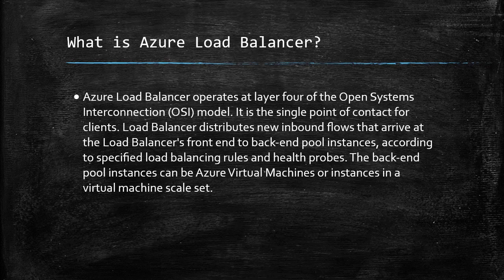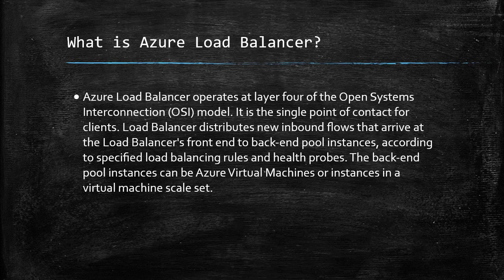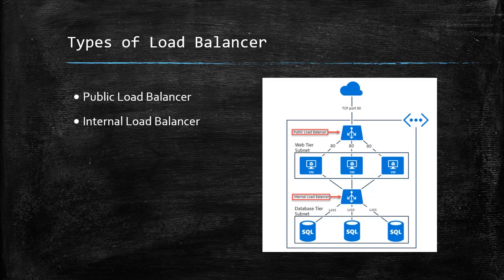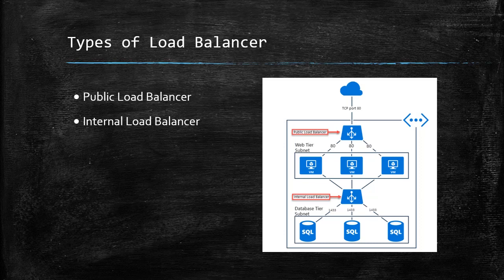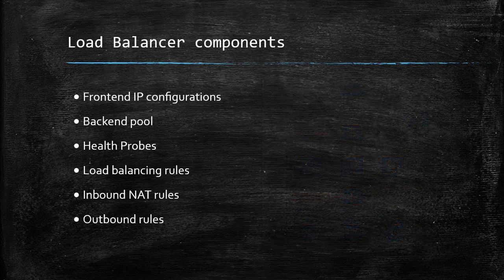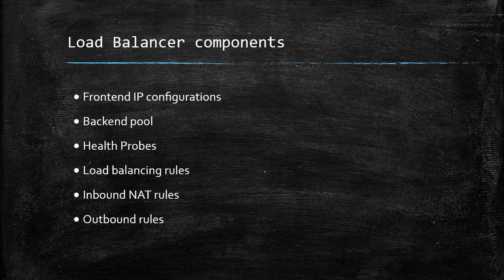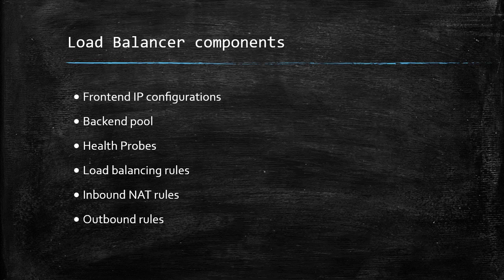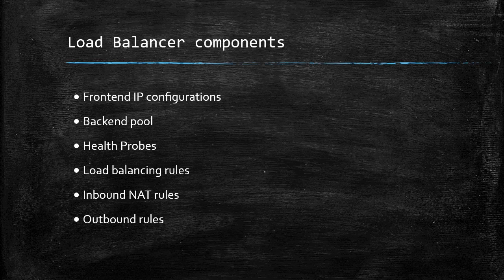Azure Load Balancer - Overview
In this video, I have demonstrated what is Azure Load balancer, why do we need Azure Load Balancer, types and the components of Load balancer